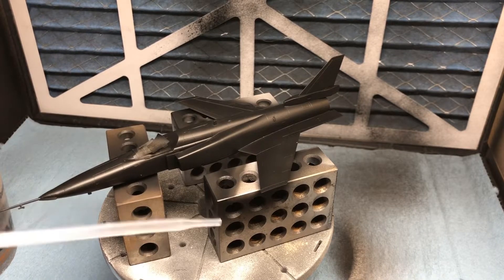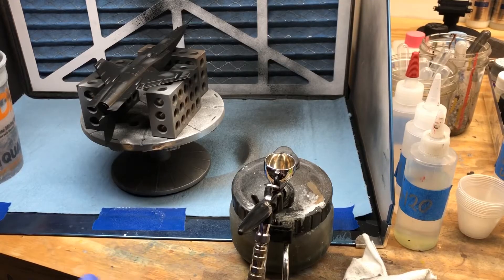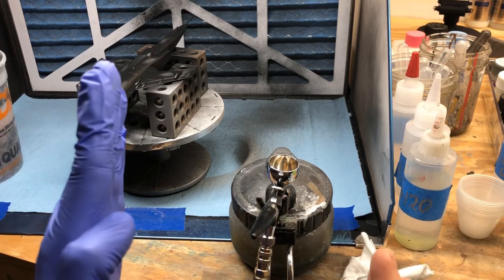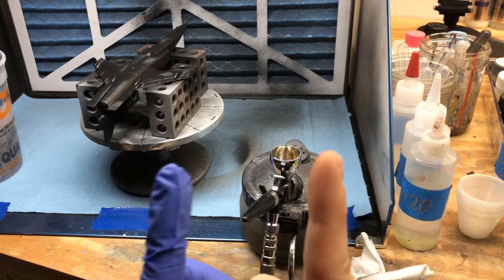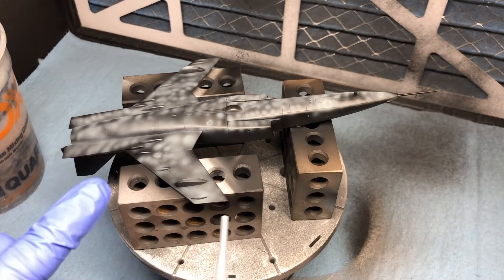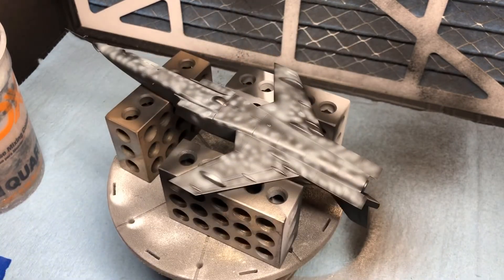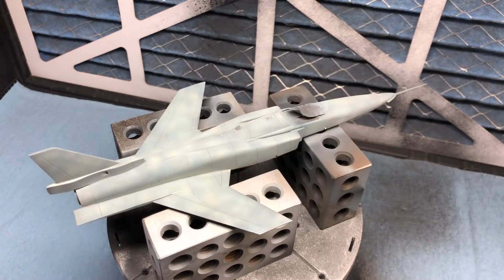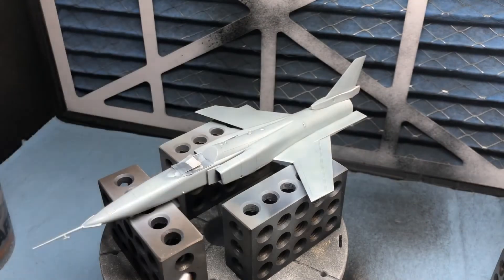Build Vlog Ep 6 - Black Basing For a More Realistic Paint Finish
X-29 update, my first attempt at black basing using a white model aircraft!

I highly recommend learning more about black basing through Doogs Models, who has published extensively on this technique